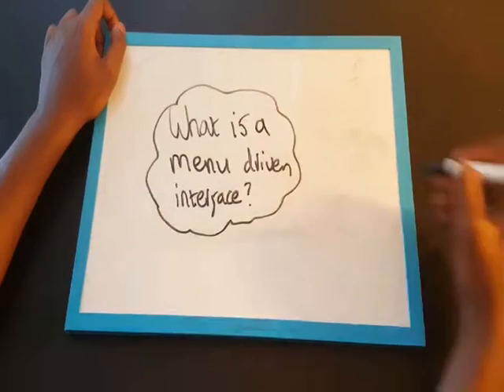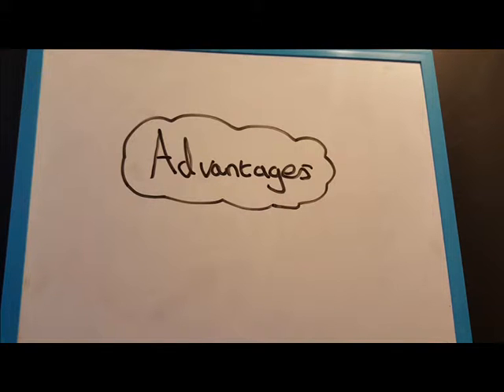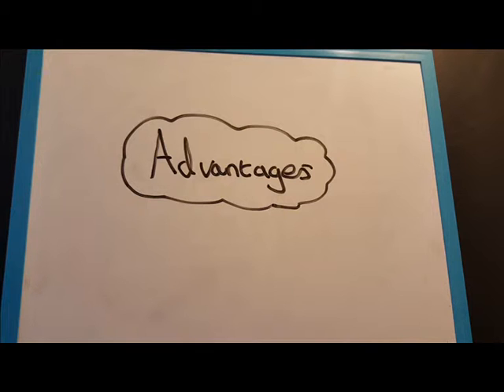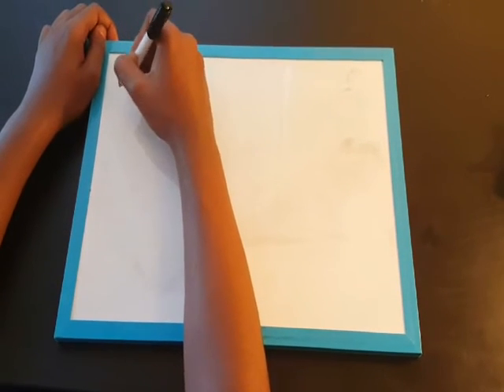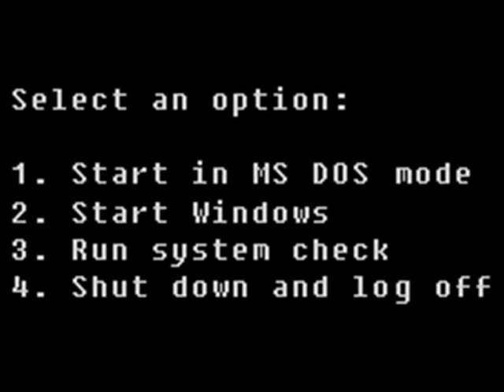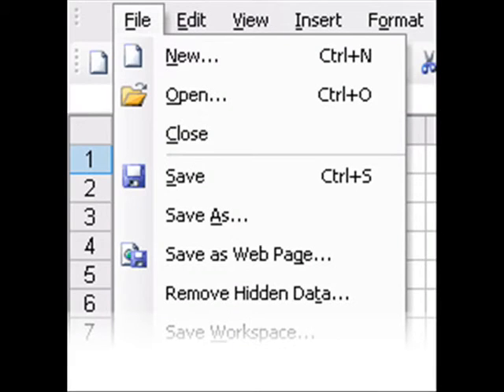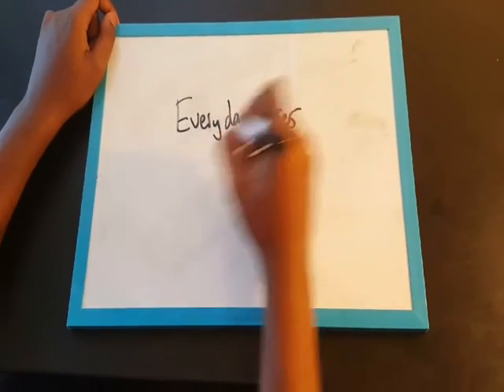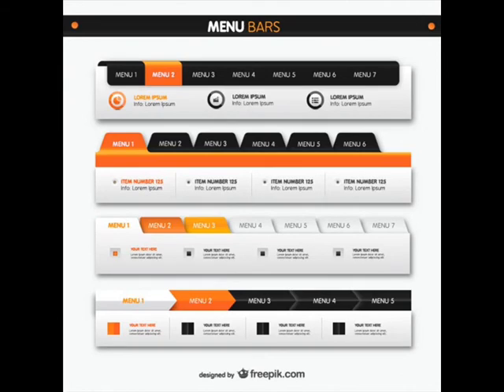What are the benefits and drawbacks of a Menu driven Interface and where would you see one?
Victor and Jerushan discuss the benefits and drawbacks of a Menu driven Interface and where you would see one.